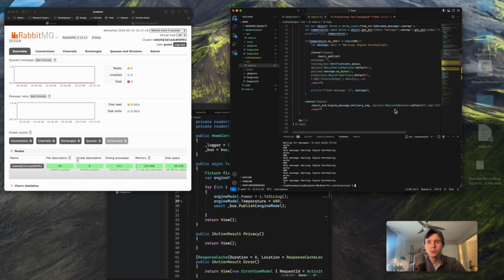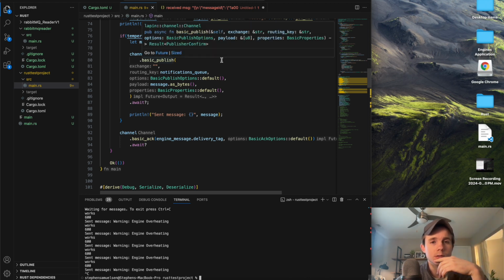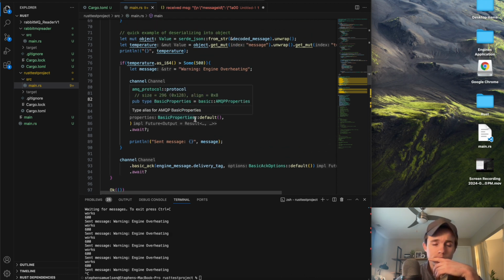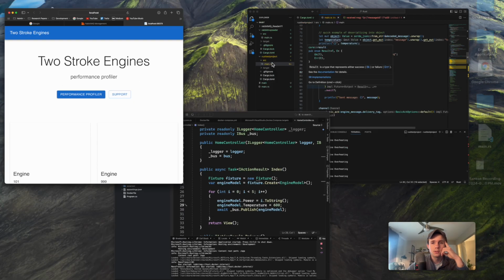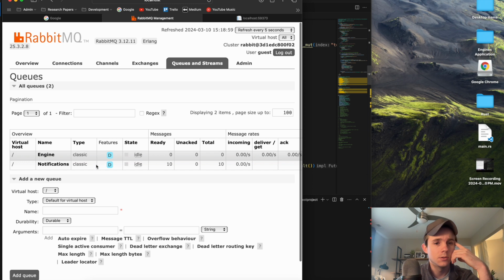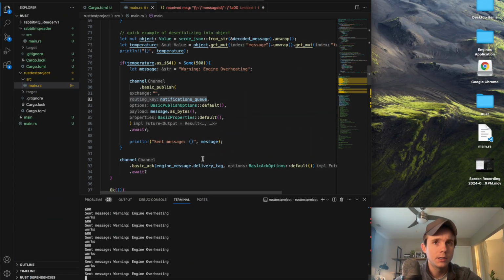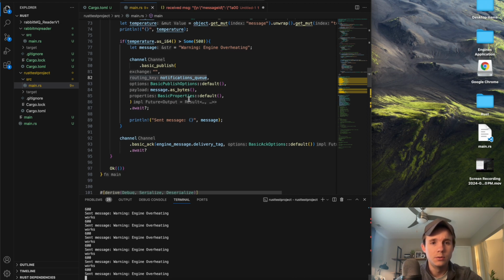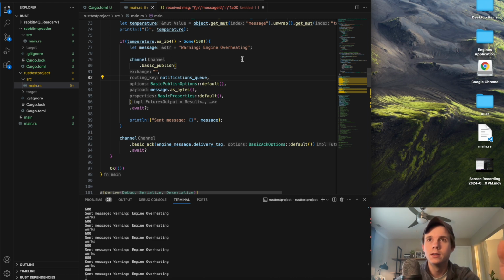Software Engineer Daily Standup 24 - Notifications Queue in RabbitMQ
Software engineering Daily Standup. I started to work on logic to handle sending messages up to a new notification queue that will be consumed by the frontend.